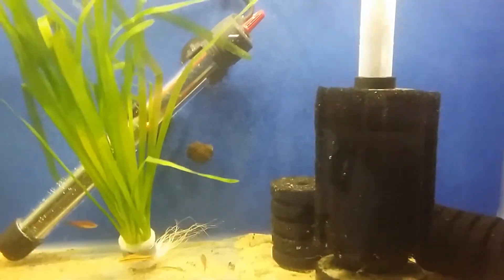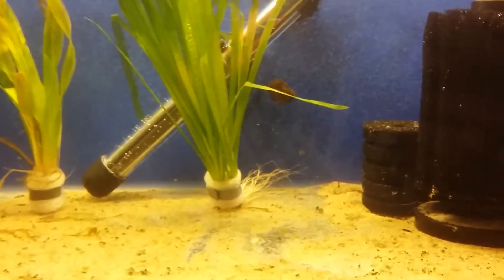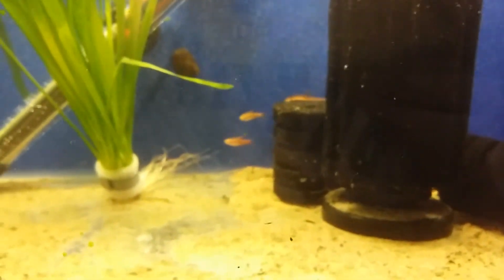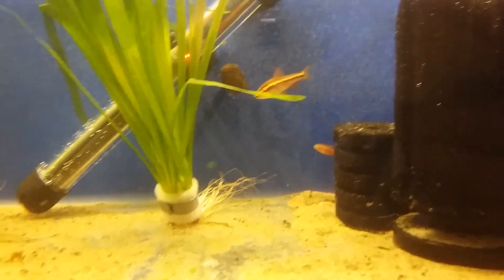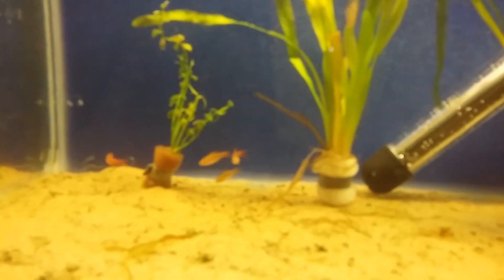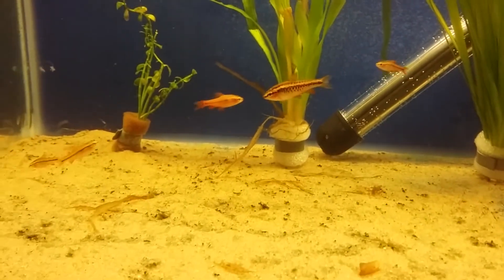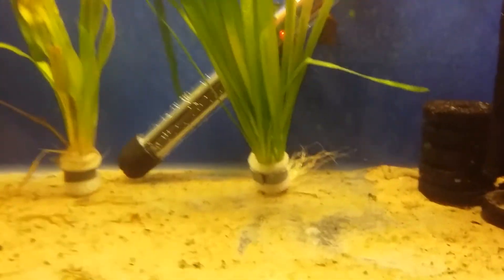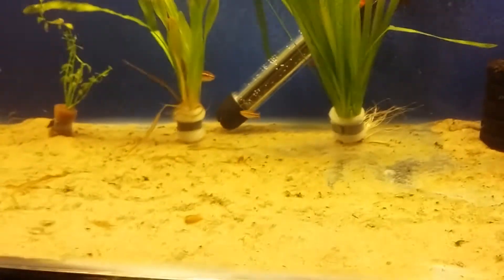Fish guide: Cherry Barbs (Puntius titteya)